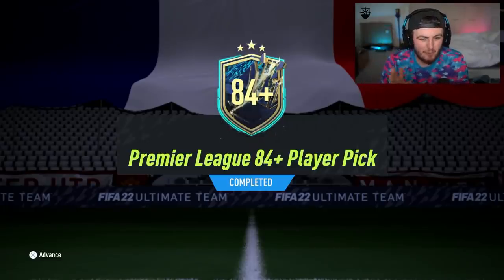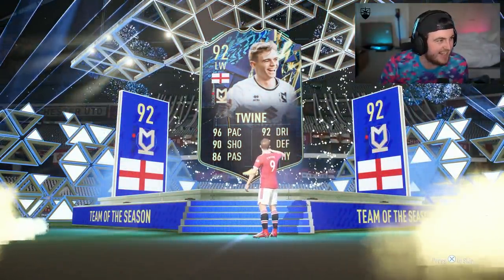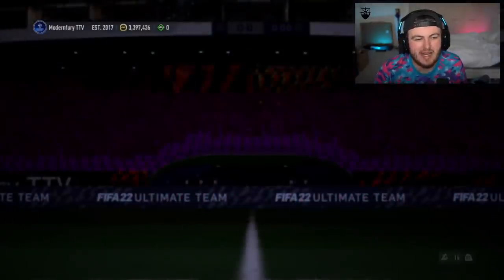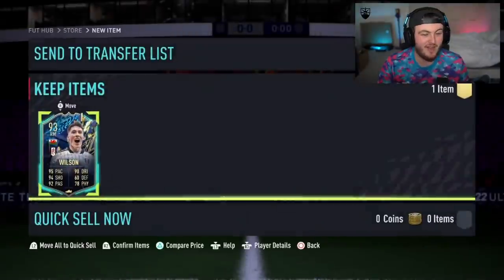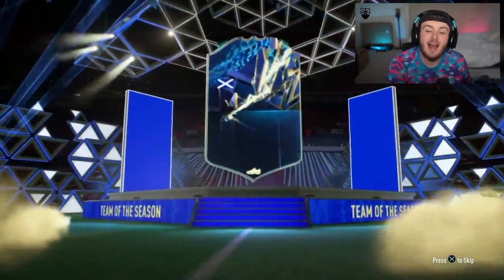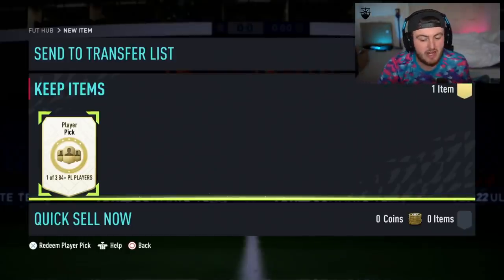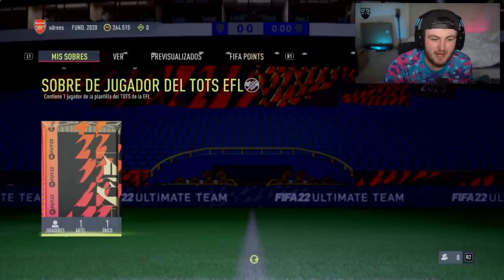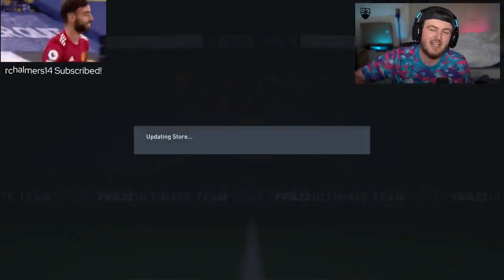OPENING 84+ PREMIER LEAGUE PLAYER PICKS & EFL TOTS GUARANTEED PACKS! FIFA22 ULTIMATE TEAM